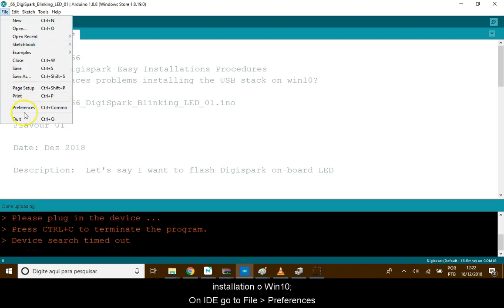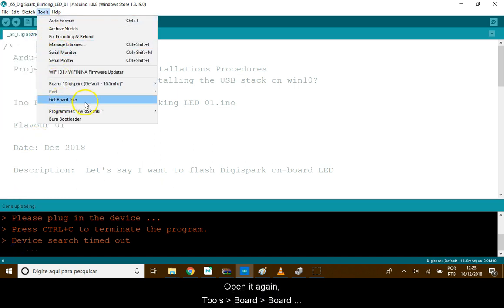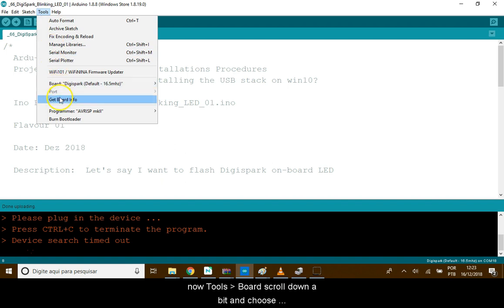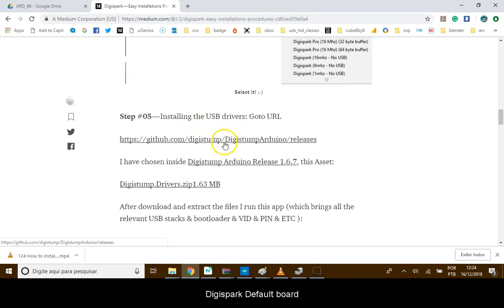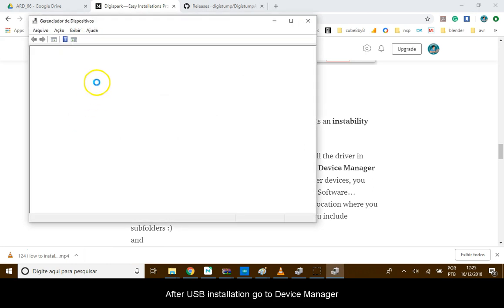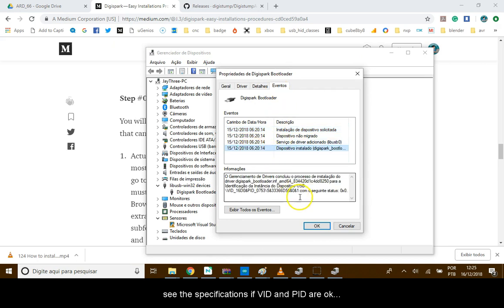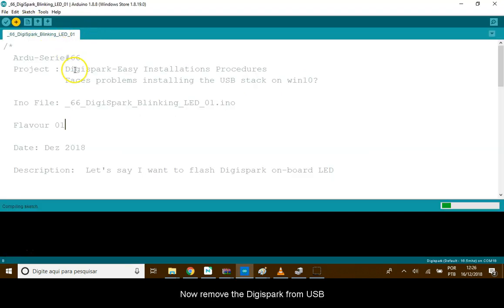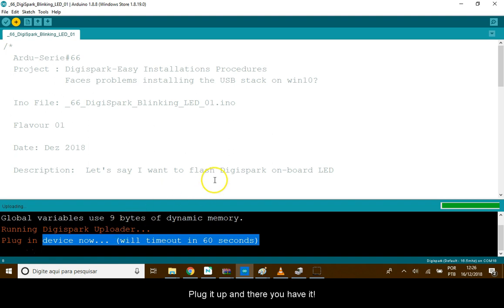Digispark — Easy Installations Procedures On Win10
I have collected the relevant information so follows a step-by-step if you need to use this thing too:) Jungletronics